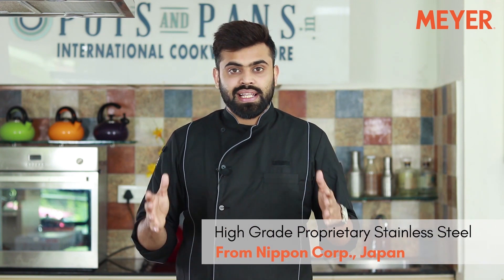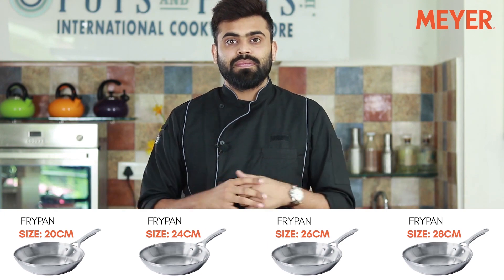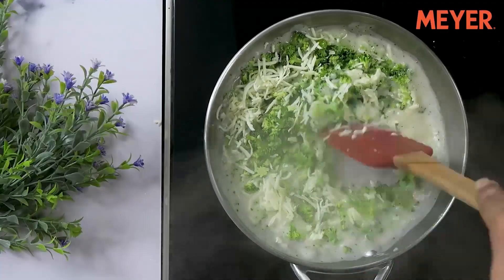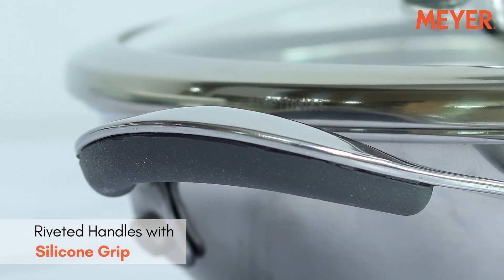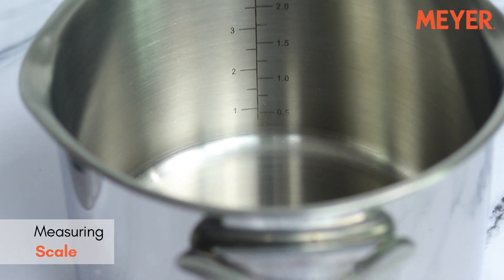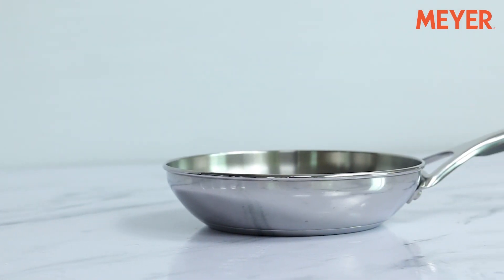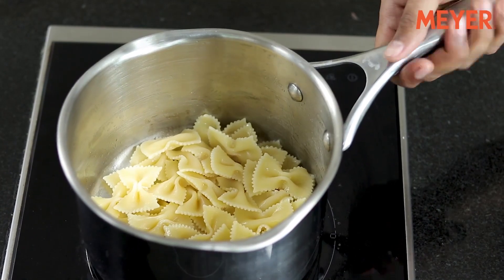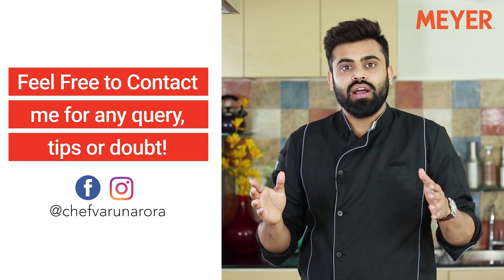100% Nickel Free Stainless Steel Utensil | Stainless steel cookware | Cookware for Indian Kitchen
Not your ordinary stainless steel
A tough and high-performance range – Meyer ‘Select’ comes with a breakthrough in stainless-steel with an impact bonded base to ensure consistent and even heat distribution. You just can’t beat stainless steel when you want stylish good looks which last a lifetime of durable week-in, week-out service. ‘Select’ serves this up perfectly, and offers smart, easy-to use design features like the ingenious colander lid which makes straining easier and internal cooking measurements for increased accuracy.